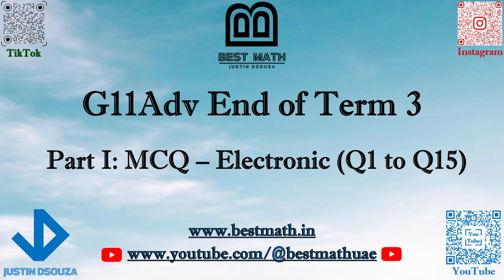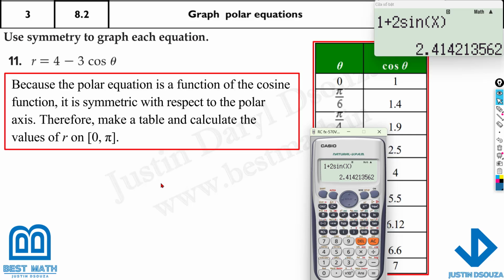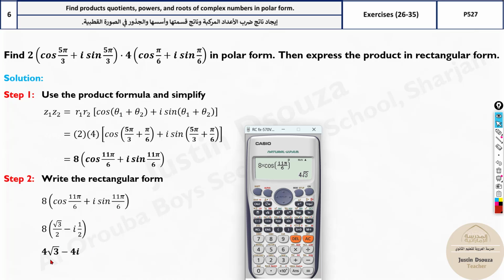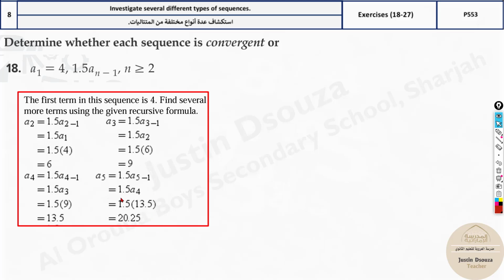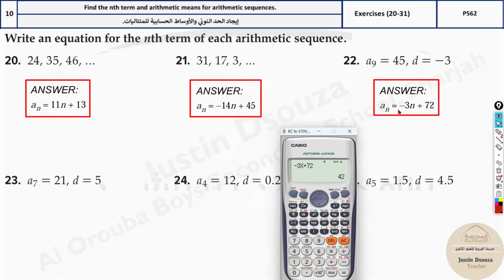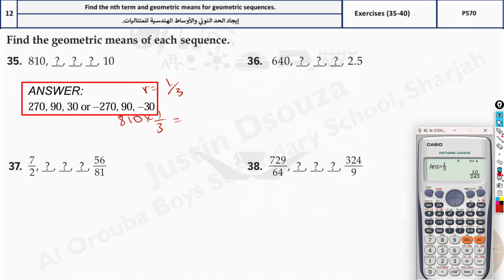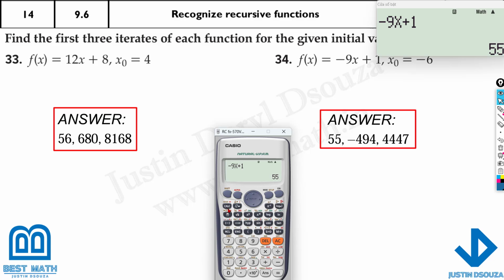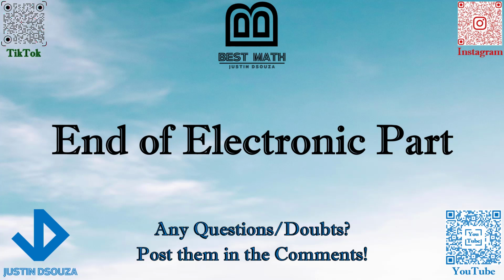11Adv Part 1 Multiple Choices | MCQ | EoT3 | Polar equation, graphs & sequences, series | Q1 - Q15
EoT3 Part 1: Multiple Choices / Electronic (MCQ)